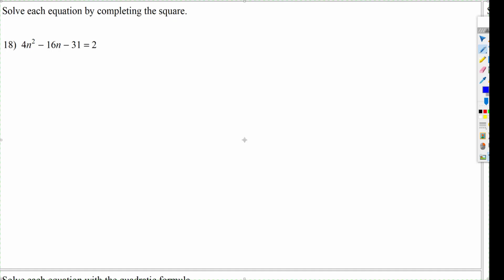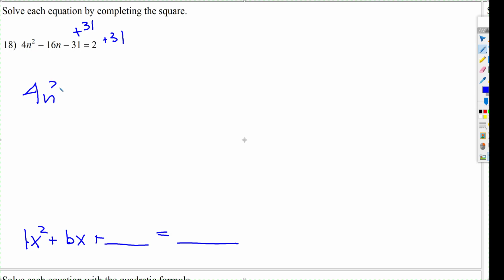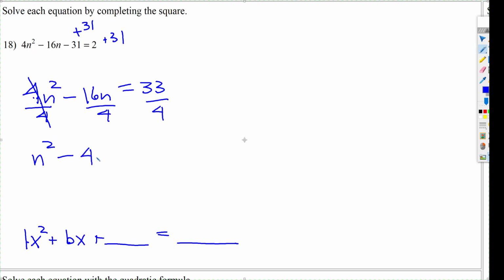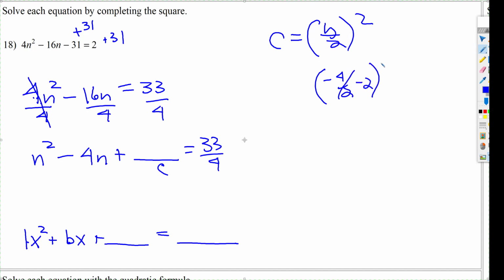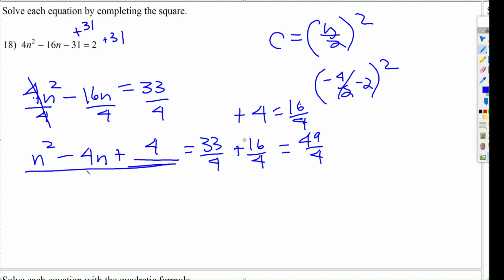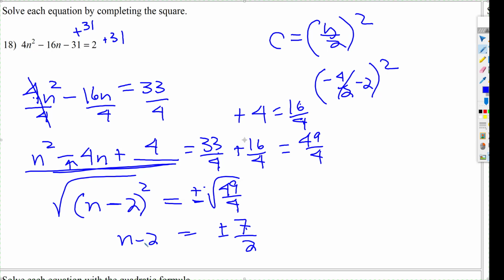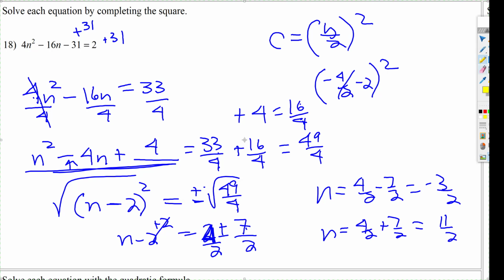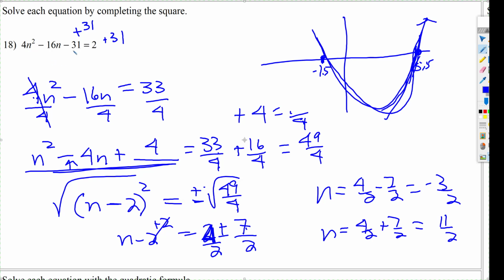Solving Quadratics: Completing the Square (Lead Coef not 1)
This video give an example of how to complete the square of a quadratic funtion when the lead coefficient is not 1.